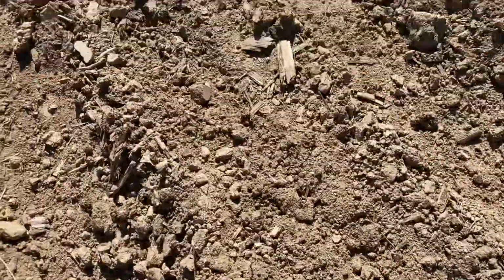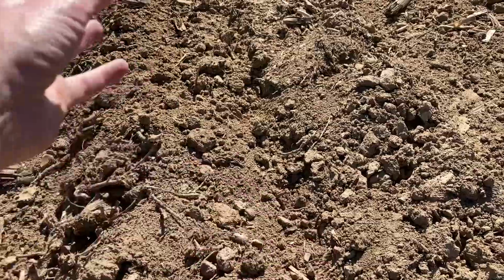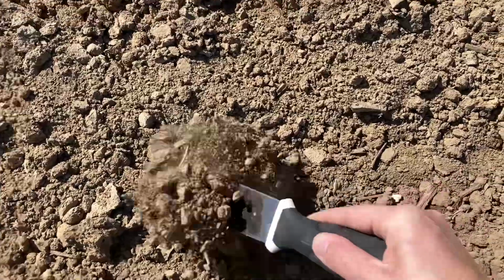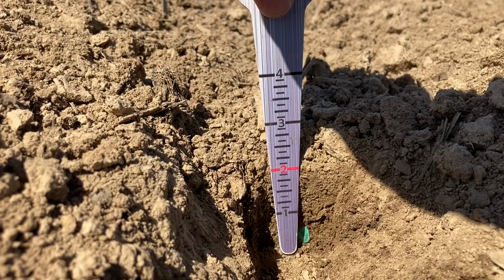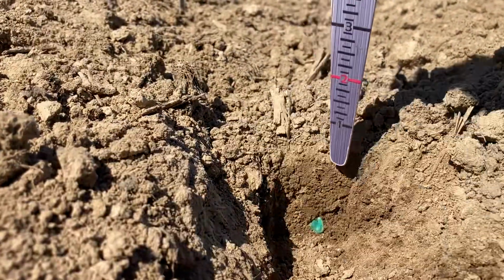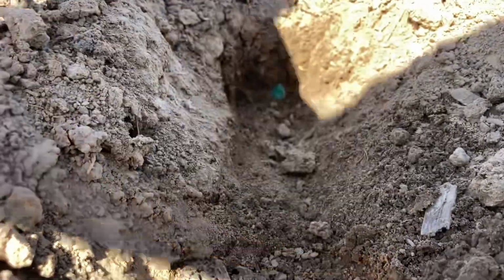Checking planting depth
What I look for and how I look for it when checking corn seed depth and placement